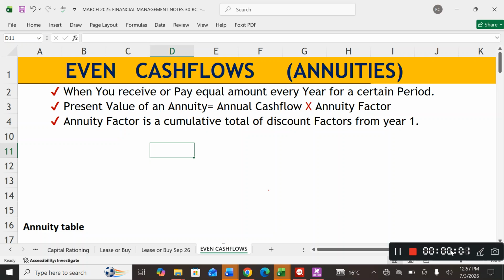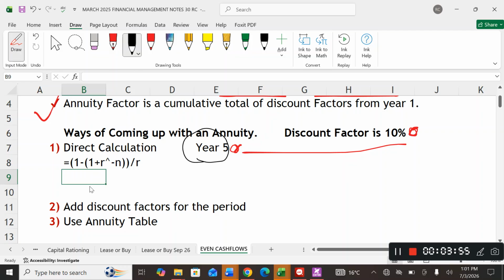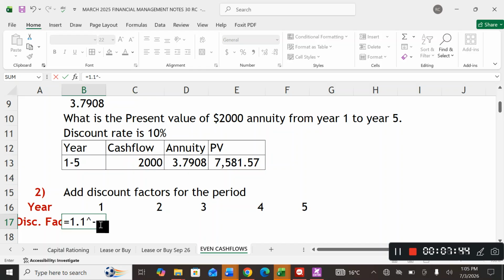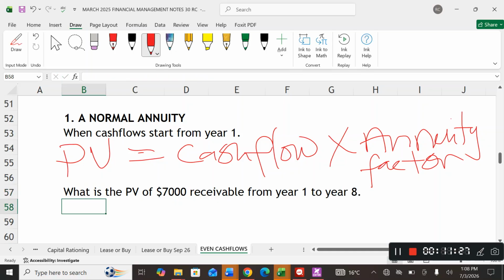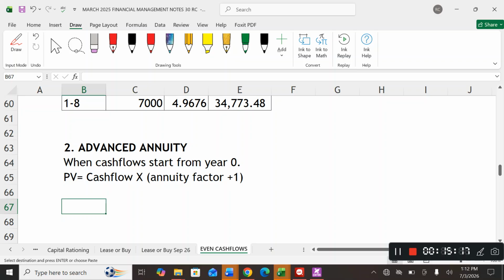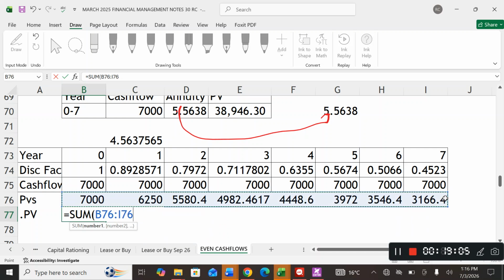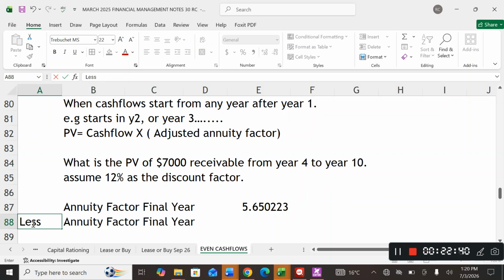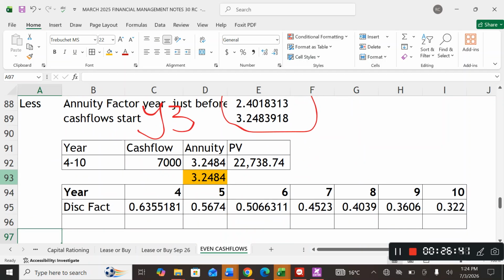ACCA F9 ANNUITIES (EVEN CASHFLOWS)